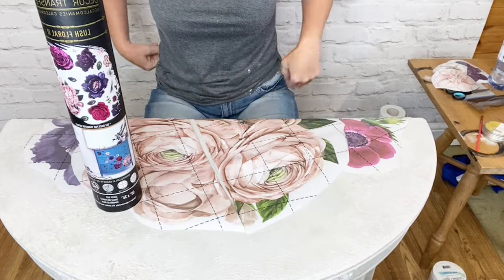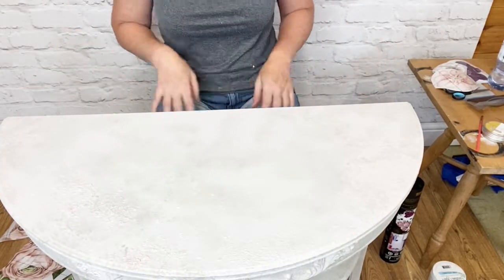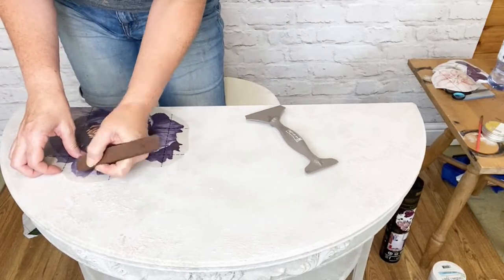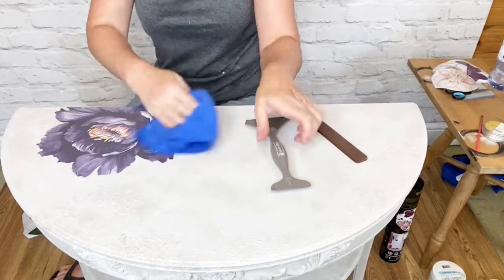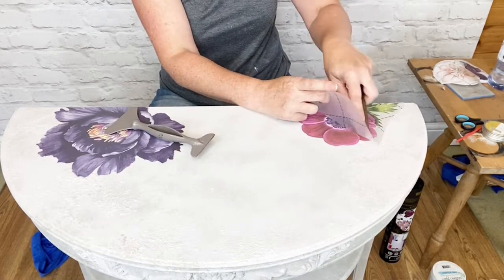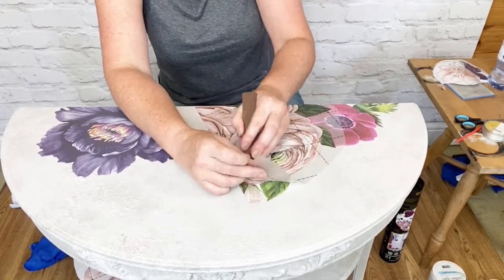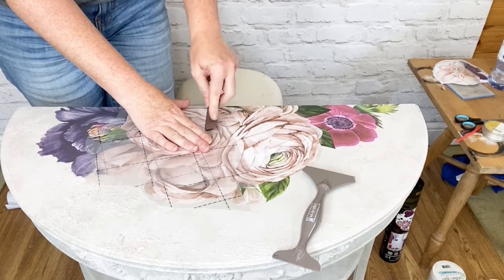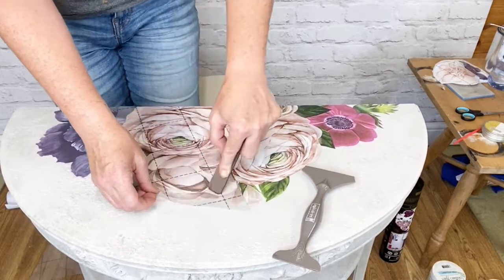Distressing Transfers over a Saltwash finish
I’m adding transfers over a Saltwash finish and distressing. Painted with Paint Couture.